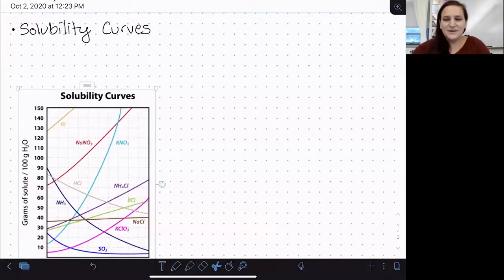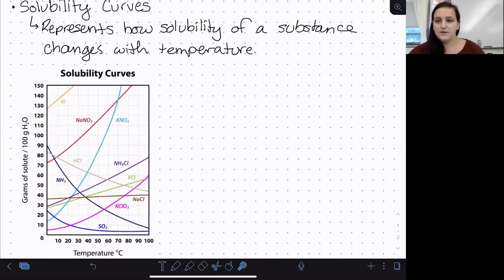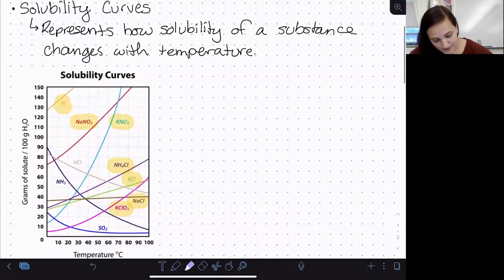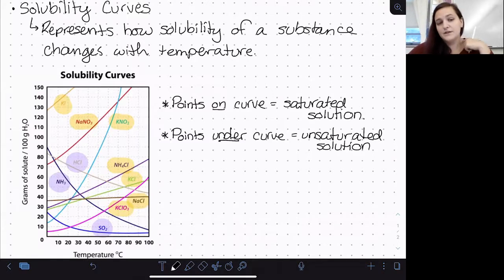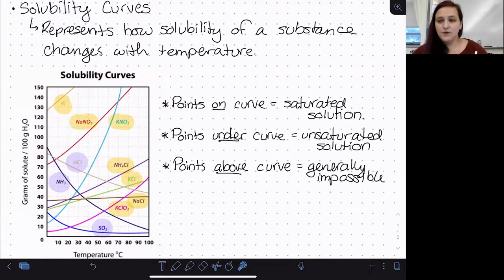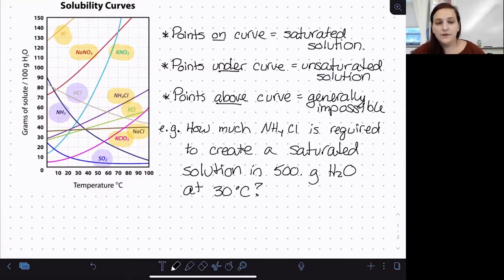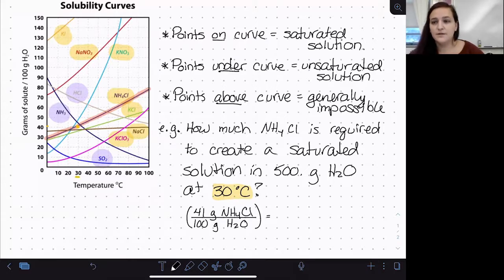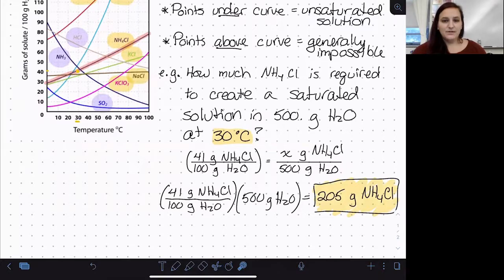Solutions Lesson 13 Solubility Curves